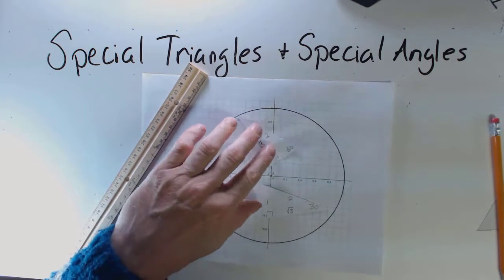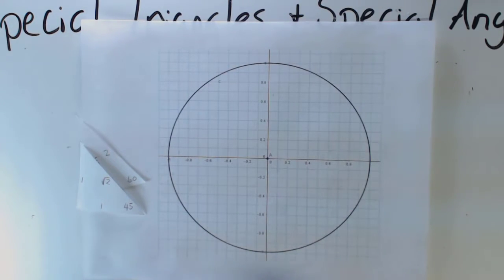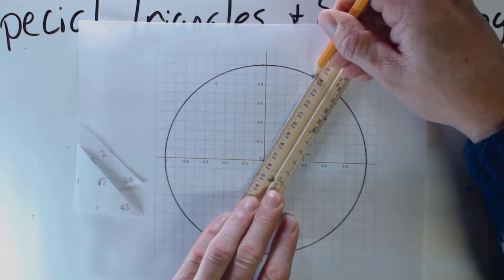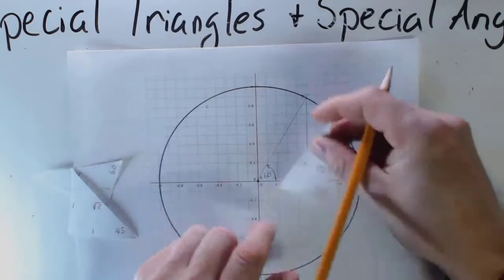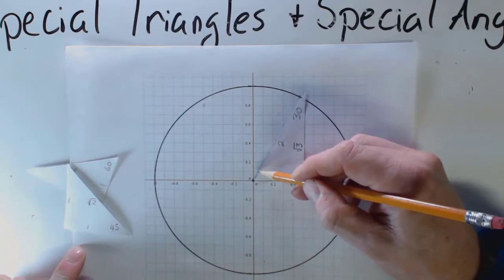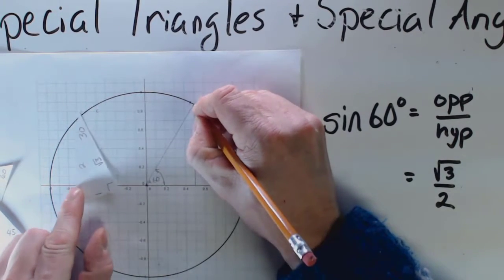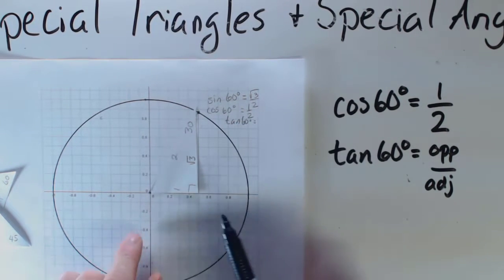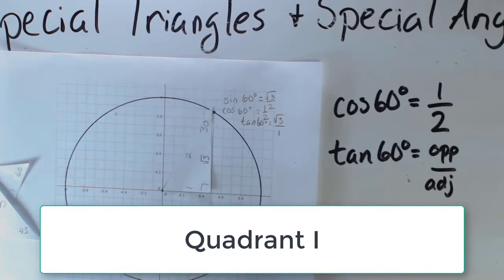Special Angles First Quadrant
How can we use our special triangles to find special angles in the first quadrant? Easy!